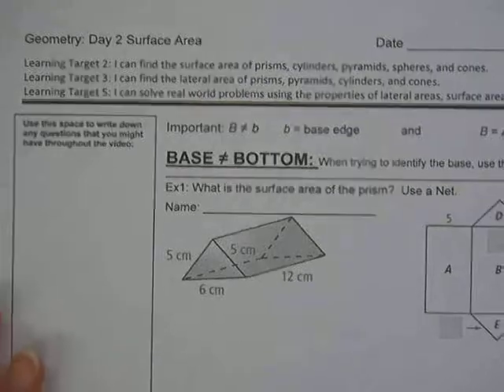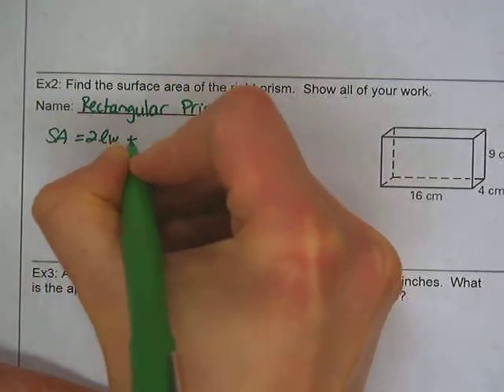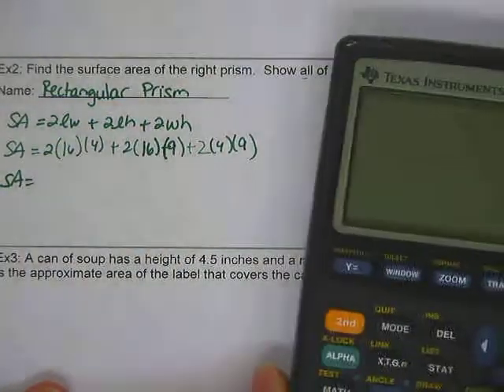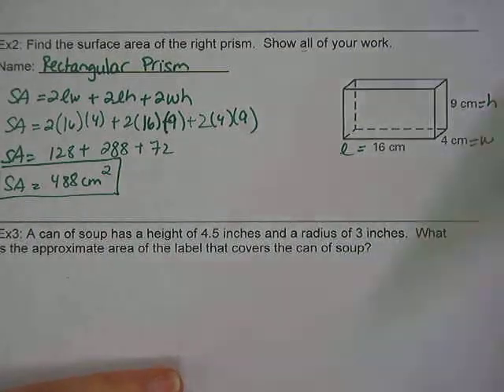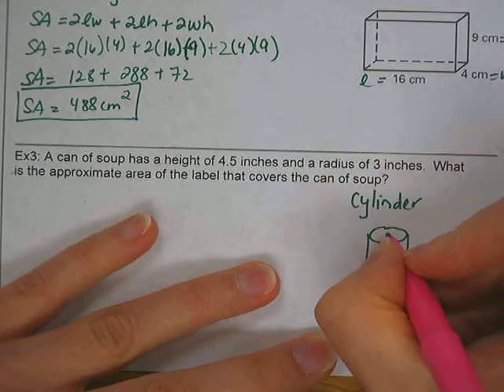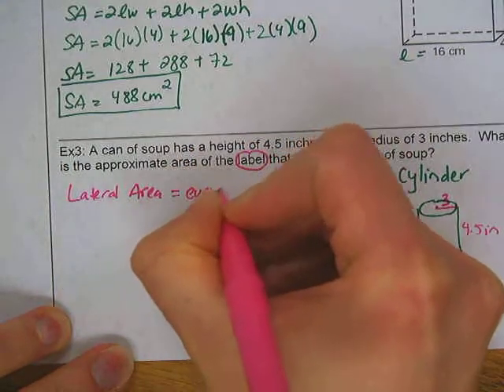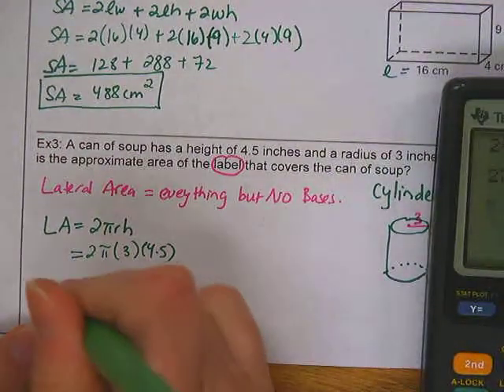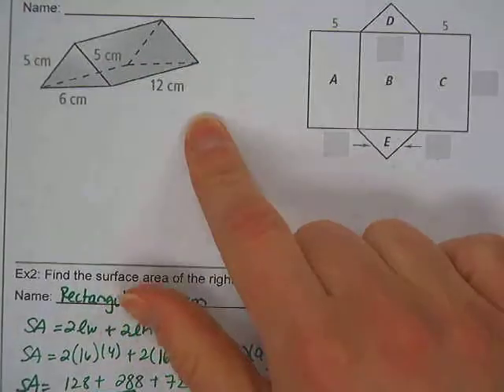Day 2 Page 1 Part 1 Surface Area